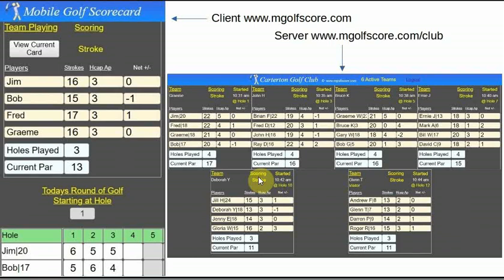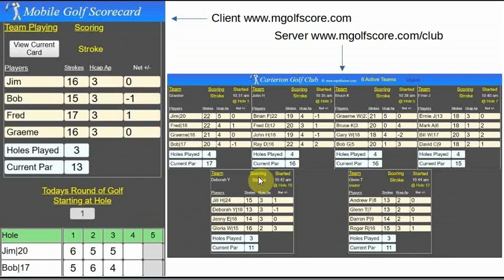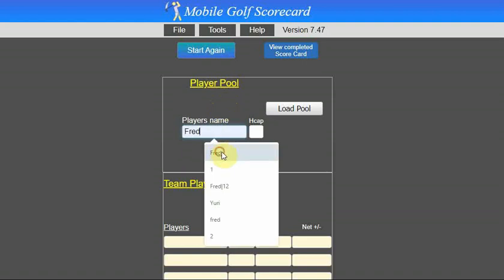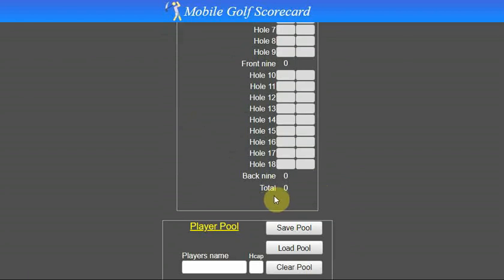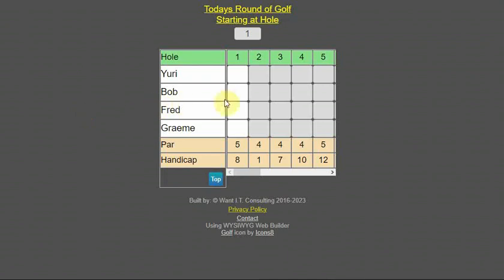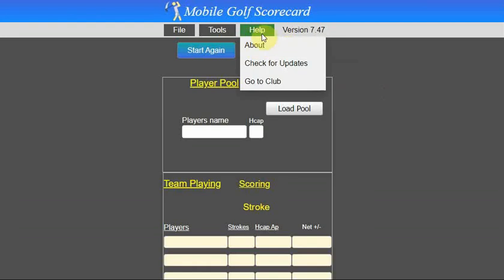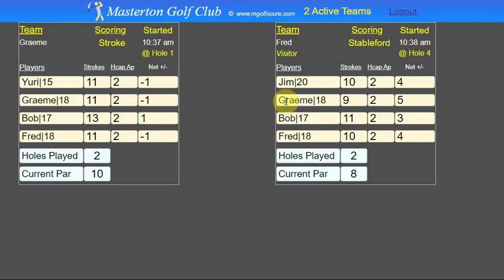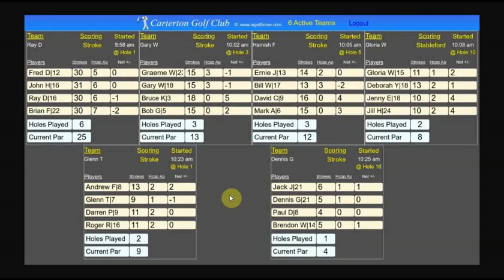Free Simple Digital Golf Score Card with Golf Club Edition. Version 8.7 now released.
Version 8.7 has just been released. This release allows the Marker to Publish the Team Scorecard so that each Team member can view and print out their own scorecard. The card has a Unique ID. Anyone who has this ID can view the Team Scorecard. The 'About' section has now been rewritten, which now provides a better Overview of the App.
This is a Free simple Digital Golf Score recording app that can be run from a An Android app version is also available . If using the Website version then this can interface to a Golf Club Edition, , that can display the status of Teams out on the Golf Course who are using the Web app. This app does not use GPS, and you cannot upload Scorecard Specs. You have to enter the Score Card Specs manually, but this need only be done once as they are saved. The app can store 4 different scorecards. One for each club you may play at or multiple for the one club you play at. For example Blue , White , Red, Green.The Golf Club Edition can now be used by anybody if they Login in a Guest and supply a Golf Club ID. That way they can view what the Games Status is on any Golf Course that is running the Golf Club Edition in conjunction with Teams on the Fairway who are using the Client Web app.